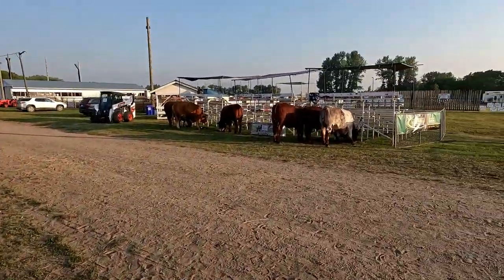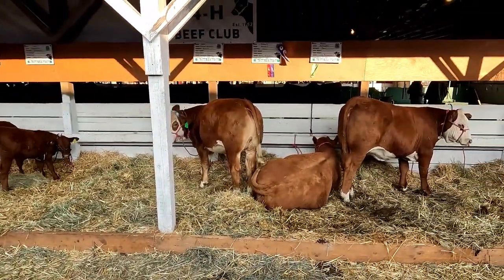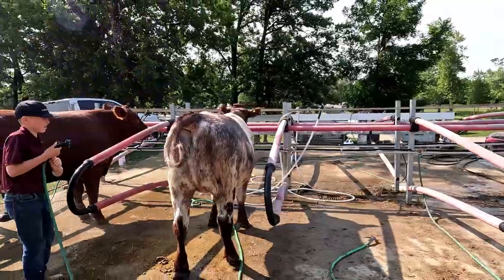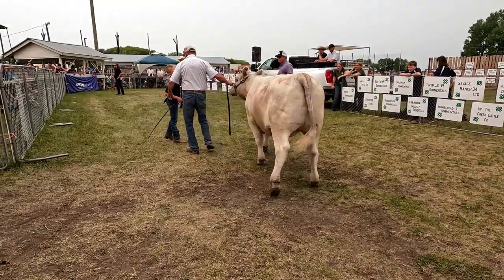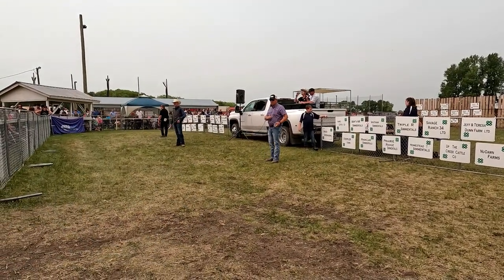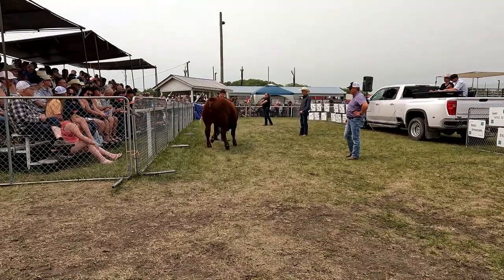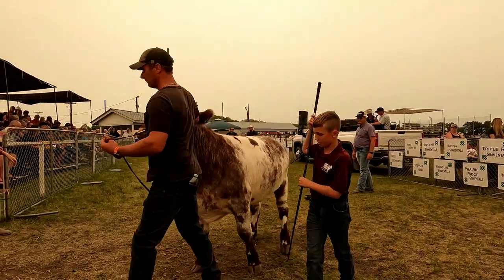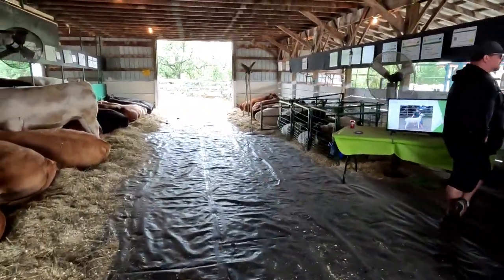Carman Fair- Day 3 Steer Gets Loose On Sale Day